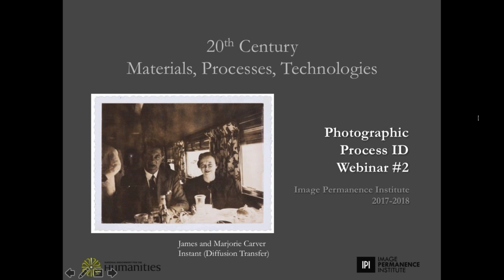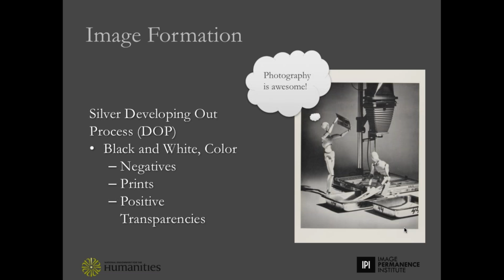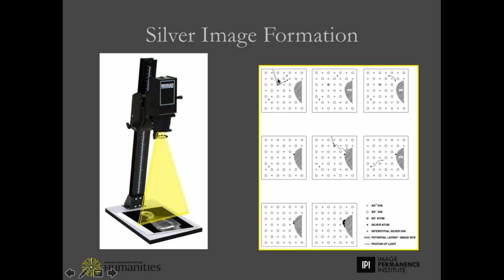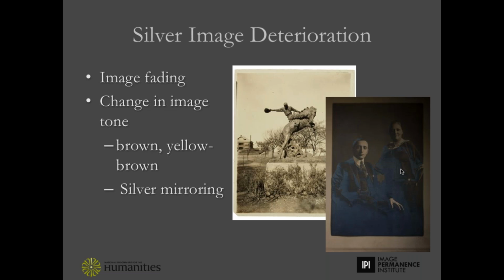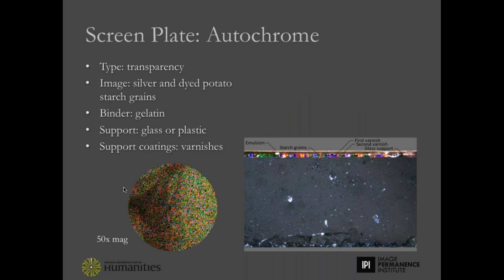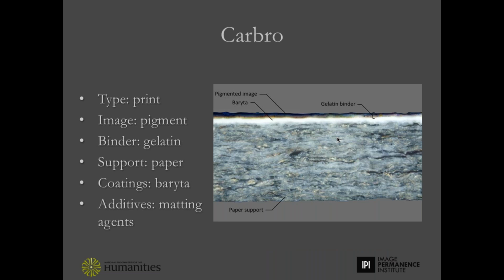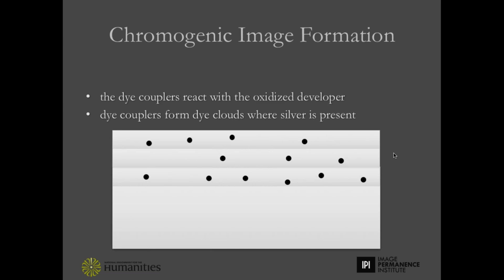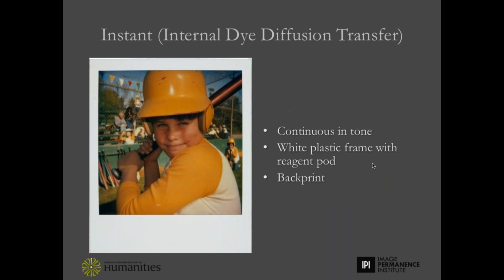Webinar: 20th Century Materials and Technologies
This webinar begins with an overview of 20th century materials and technologies. It focuses on the diversity of silver gelatin developed out prints. It also includes a discussion of color photographic processes and technologies.

Webinar presented on October 11, 2017.